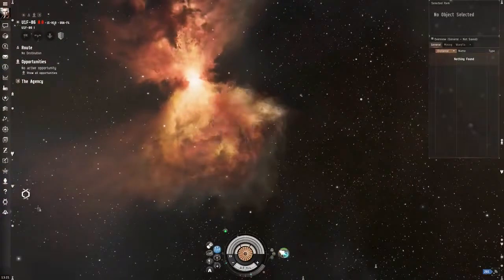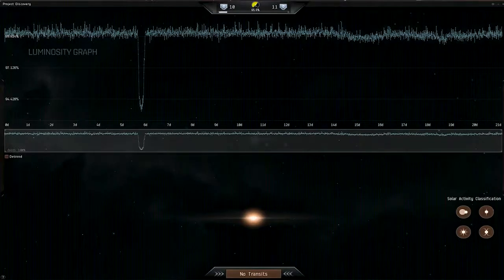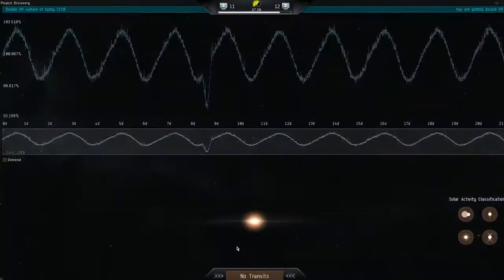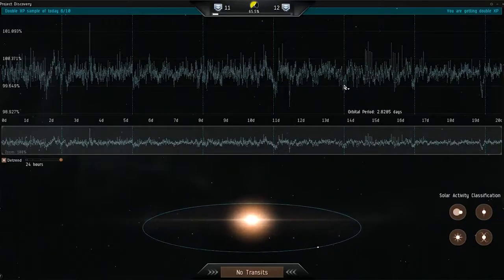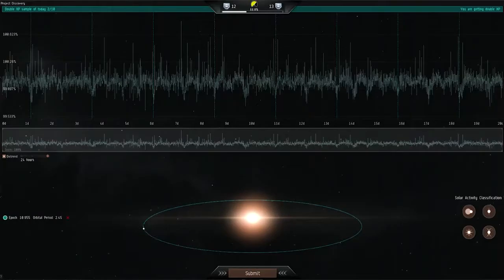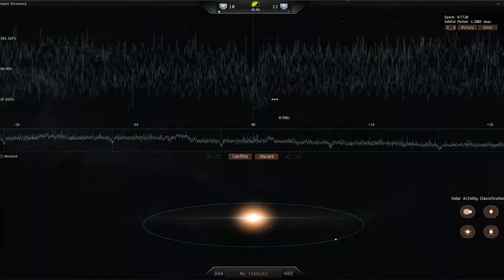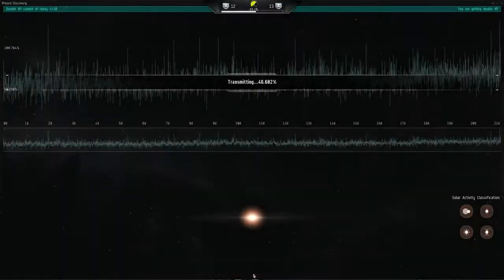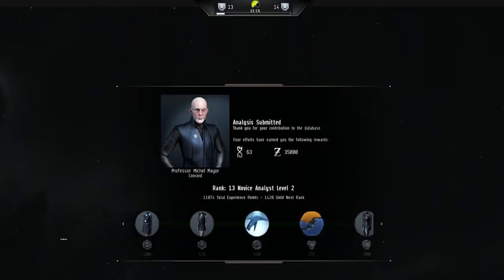EVE Online — туториал по поиску экзопланет в Project Discovery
В EVE Online: Project Discovery игроки могут разыскивать реально существующие экзопланеты и тем самым делать вклад в науку. Как это делать описано в свежем видео

EVE Online
Жанр: онлайн-игра
Платформа: PC
Издатель / Разработчик: CCP Games
Дата выхода: 6 мая 2003 г.